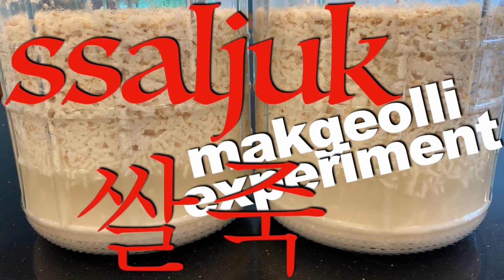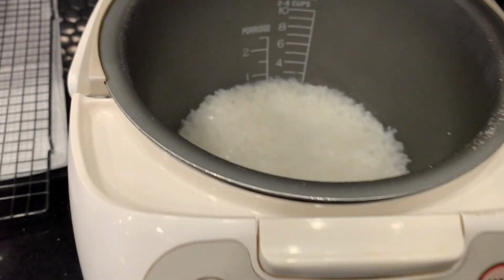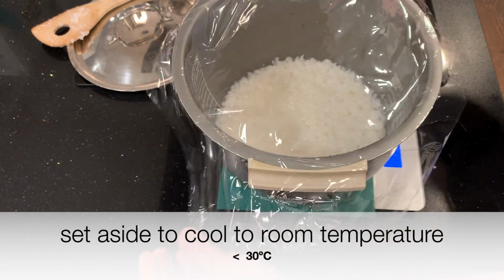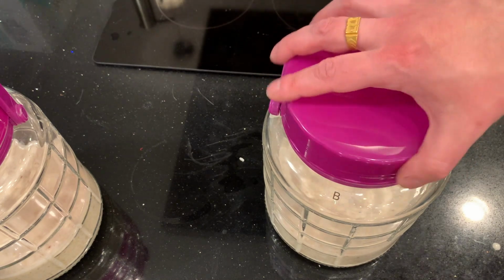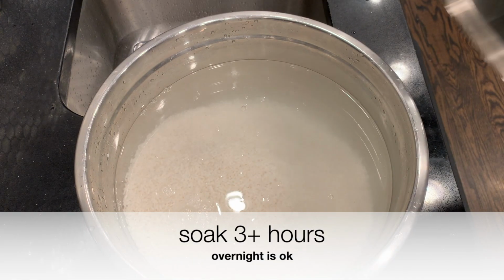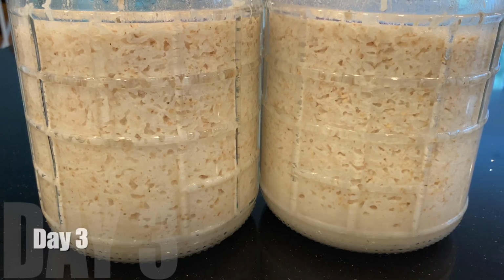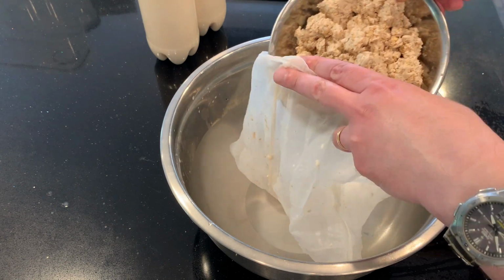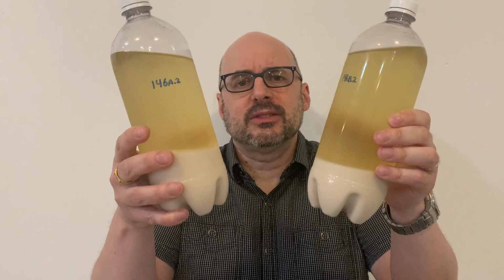SSALJUK 쌀죽 makgeolli experiment 막걸리 homebrew Korean rice wine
I'm trying two ways to make ssaljuk, a porridge made from whole rice.
I use the porridge setting on the rice cooker, and I also try making porridge of the stovetop.

This kind of juk is different from the normal juk I make, which uses rice flour, and is not cooked as long.

Then I use these two types of ssaljuk as the starter for a two-stage makgeolli (iyangju).

We'll see what affect this preparation method has on the end product.

ROUND SILICONE STEAMER LINERS

GRADE 60 CHEESECLOTH

FERMENTATION JAR 1 GALLON WHITE LID

KITCHEN SCALE

STAINLESS STEEL BOWL SET

BAMBOO STEAMER

INFRARED THERMOMETER

200 MICRON FILTER BAGS

80 MICRON FILTER BAGS

STAINLESS STEEL FUNNEL

GLASS BOTTLES

WINE YEAST
YEAST SAMPLER PACK

STAR SAN

CAMPDEN TABLETS